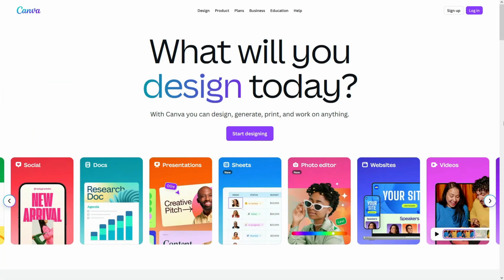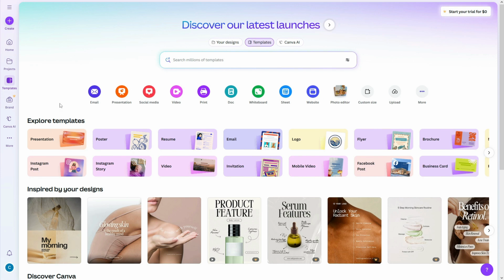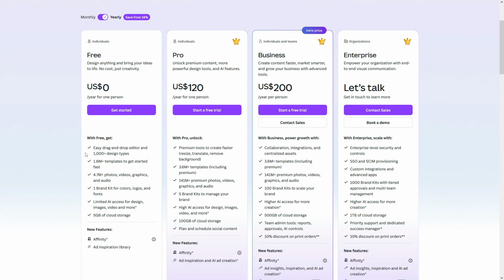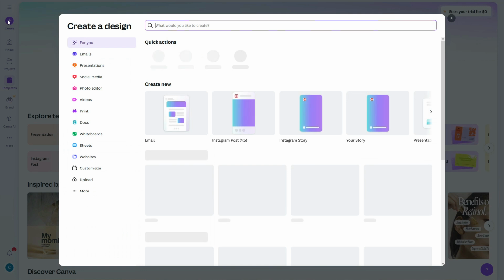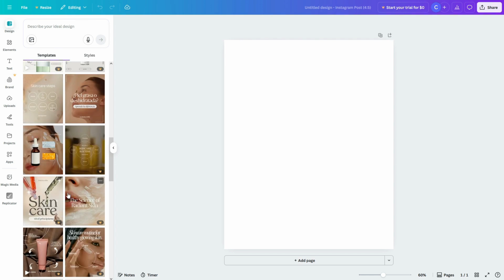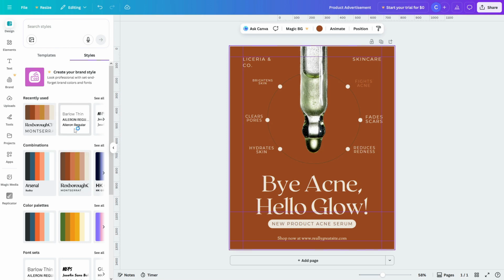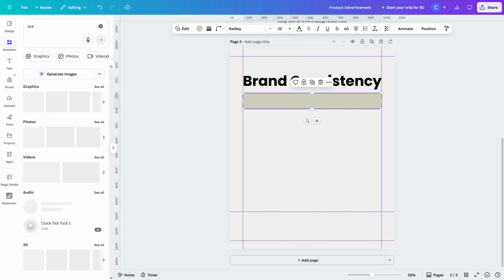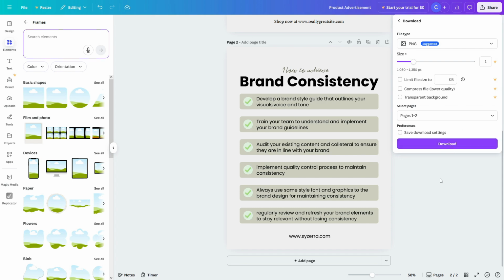How to Use Canva for Beginners | Complete Canva Tutorial 2025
Welcome to this Canva Tutorial for Beginners (2025)! 🎨
In this video, you’ll learn how to use Canva step by step — from creating an account to designing and downloading professional graphics. Whether you’re a student, freelancer, or business owner, this tutorial will help you create eye-catching posts, flyers, logos, and social media designs with ease.

✅ What you’ll learn:

How to create and set up a Canva account

How to use Canva tools and elements

Adding text, shapes, and images

Customizing fonts, colors, and layouts

Downloading your final design in multiple formats

💡 Perfect for: Beginners, social media managers, small business owners, and anyone who wants to learn graphic design without experience.

canva
canva tutorial
canva affinity
canva tutorial for beginners
canva design
canva forms
canva 2025
canva app kaise use kare
canvas painting
canva full course
canva se paise kaise kamaye mobile
canvas painting for beginners
canvas cutter
canvas church
the castle oblivion
canva ai
canva tutorial for beginners 2025
canvas and clay
canva video editing tutorial
canvas tent
canva tutorial advanced
canva tutorial in mobile
canva tutorial video editing
canva tutorial animation
canva tutorial thumbnail
canva tutorial poster
canva update
canva new update
how to earn money with canva
canva templates
social media in canva
how to remove background in canva
match and move in canva
canva animation new